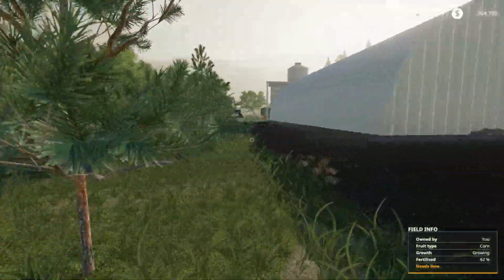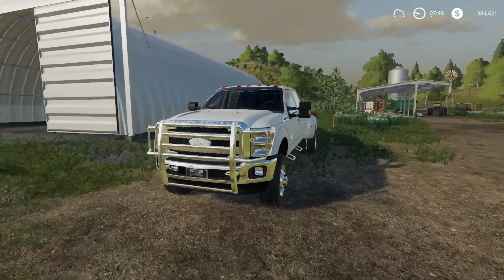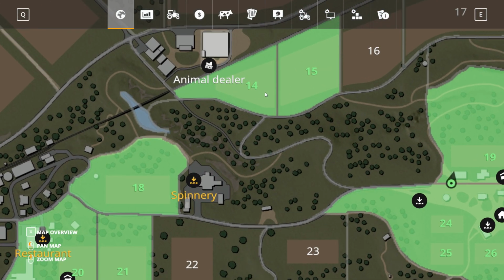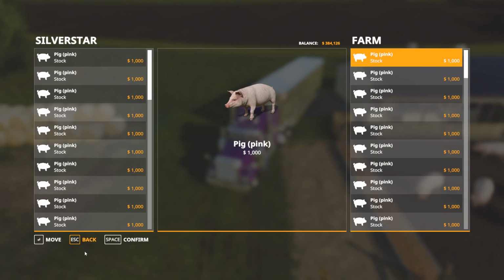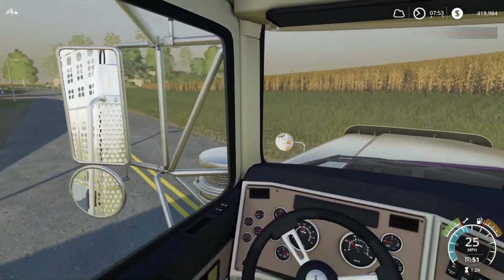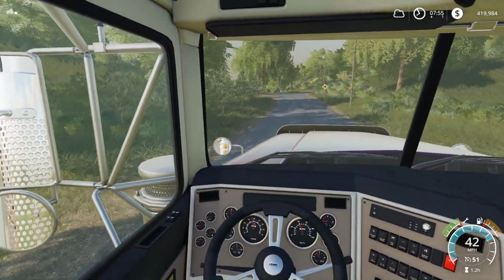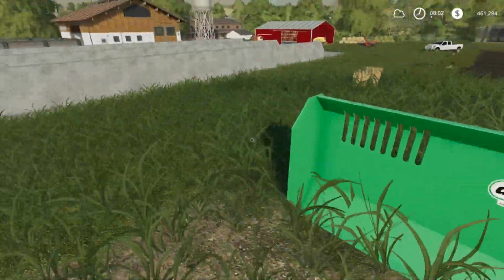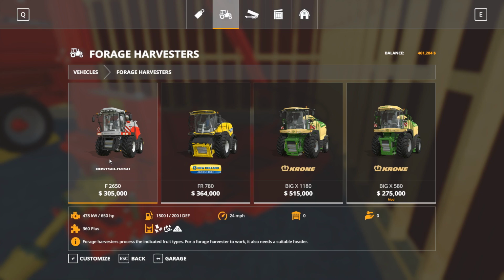Farming Simulator 19 :: S1 Ep8 :: Selling Some Pigs! And What to Upgrade?!